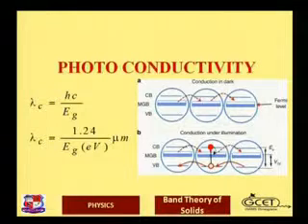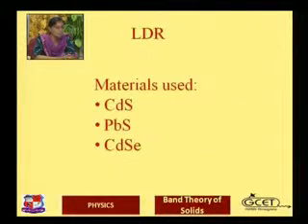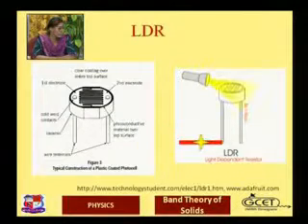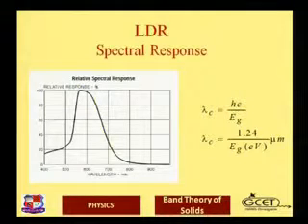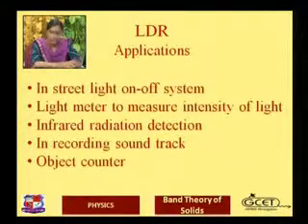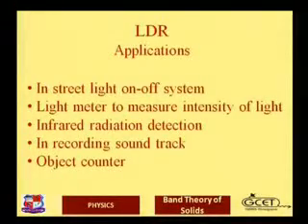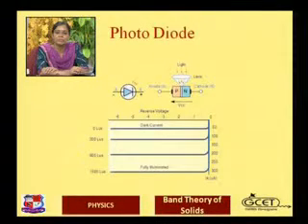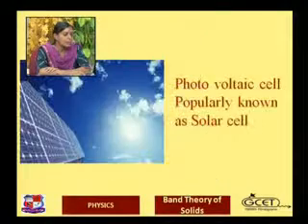Foram M Joshi Physics Band theory of Solids 1